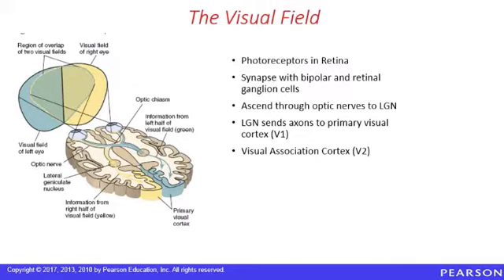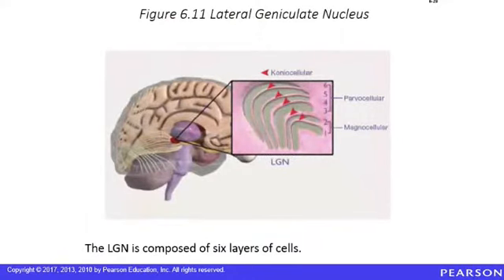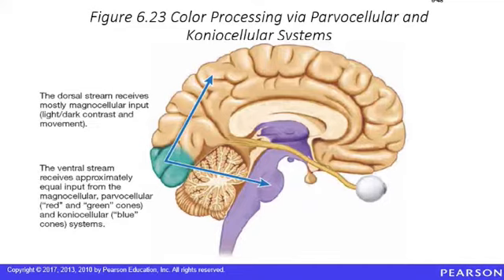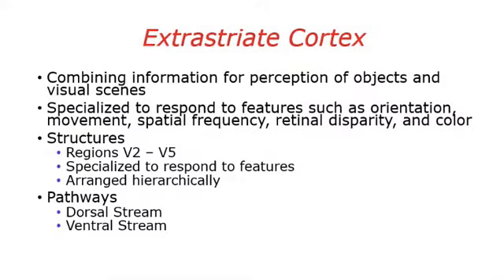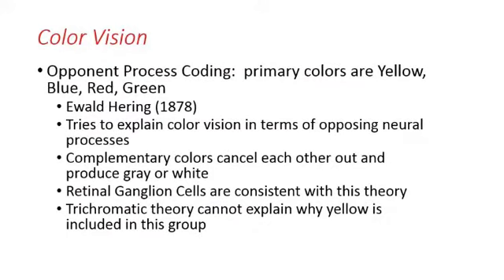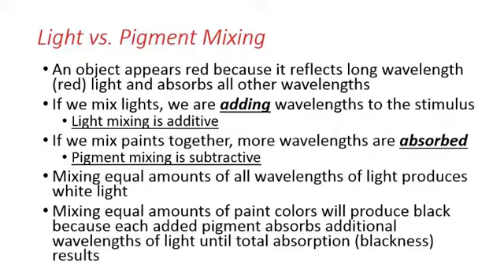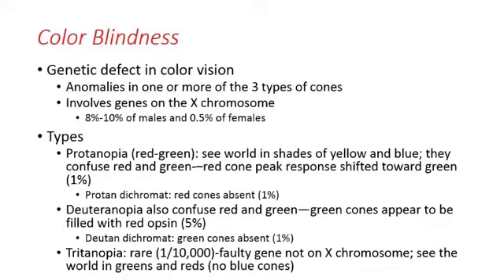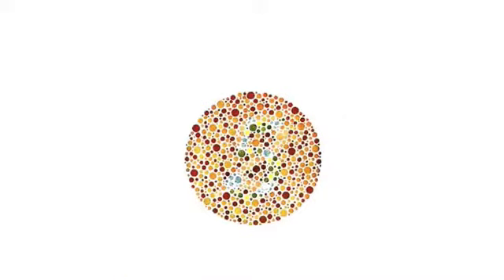Psych:5330 Visual Field- Vision prt. 2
Psy:5330 WSU Winter 2019. Notes from class. Educational use only.